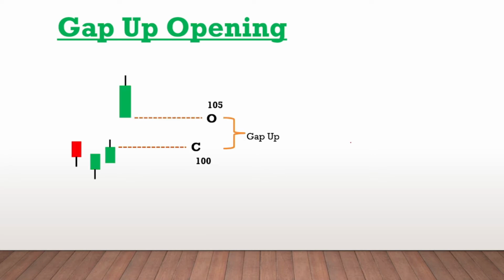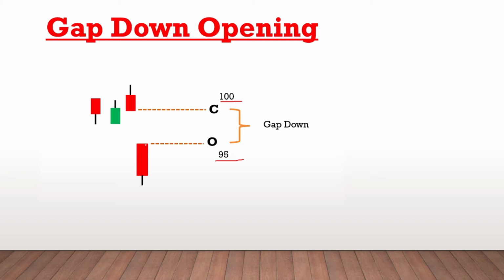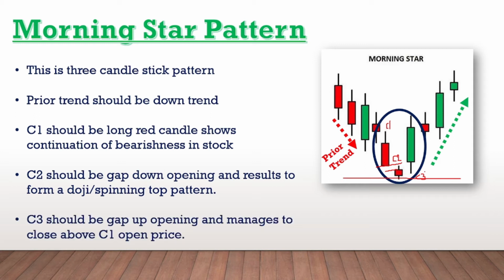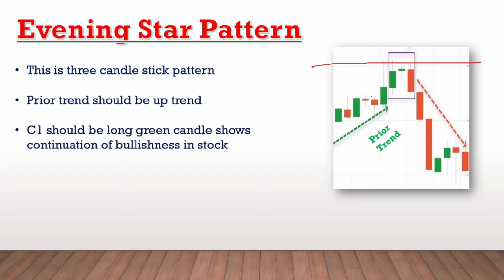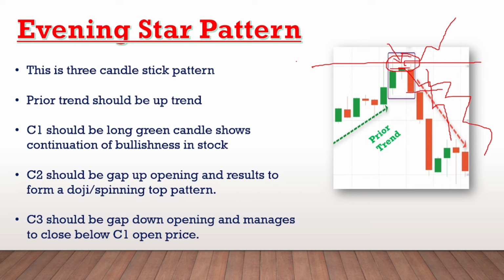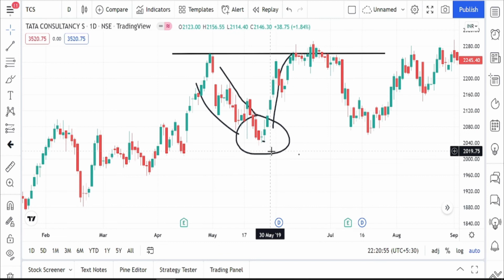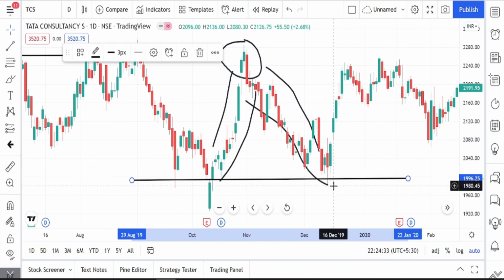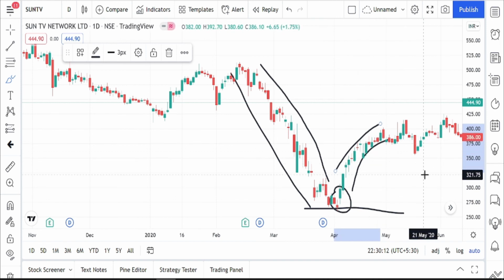BASICS OF CANDLESTICKS | Part-7 | TECHNICAL ANALYSIS | TRADING | STOCK MARKET